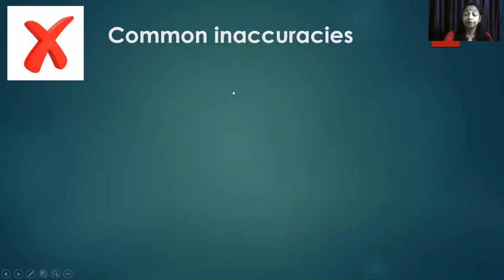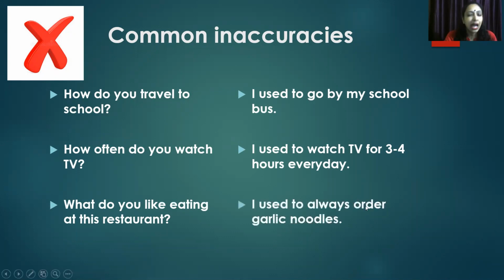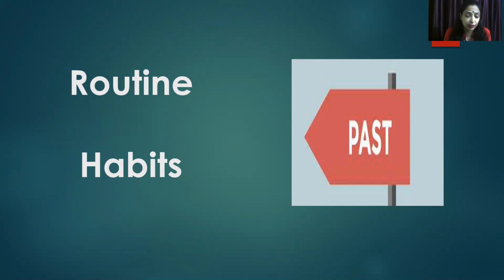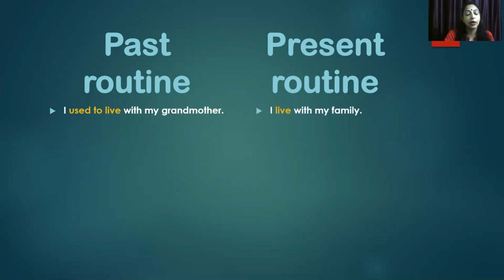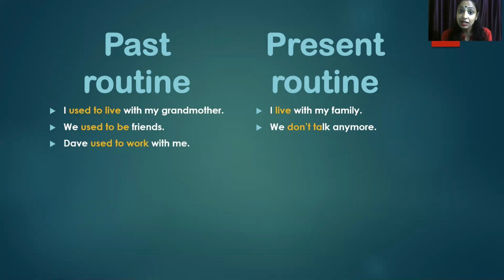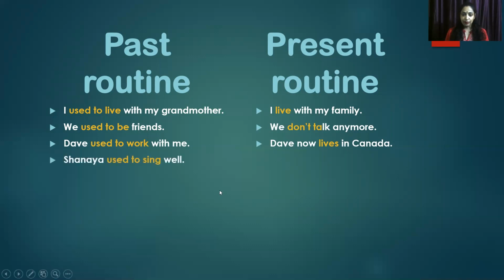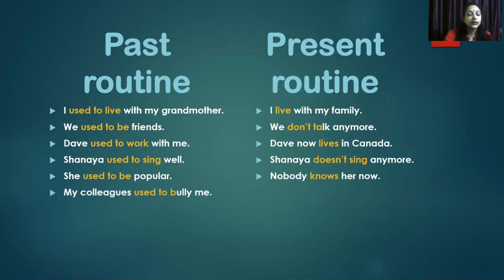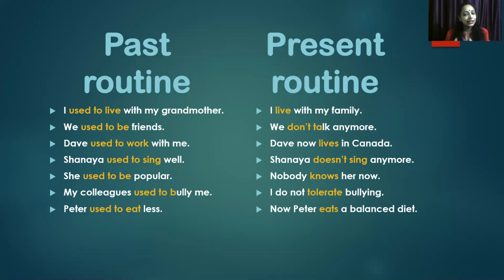Correct application of 'Used to'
Often grammatical inaccuracies either make us embarrassed or make us lose marks in the English Language Proficiency test.
Through this video lesson by English Language Coach V.Krithika Krishna, understand the correct way of using "used to" which is used to indicate actions of past routine or past habits.

Happy Learning!